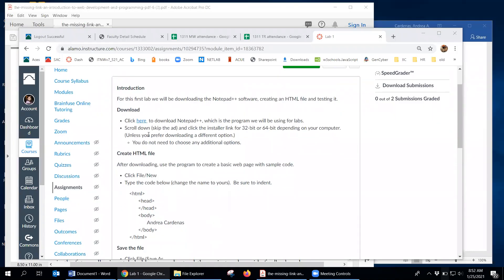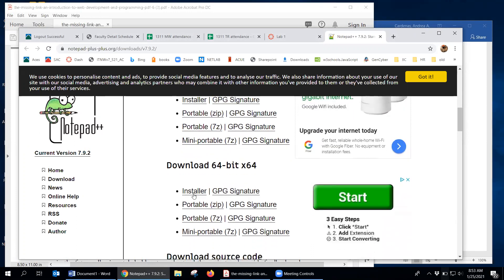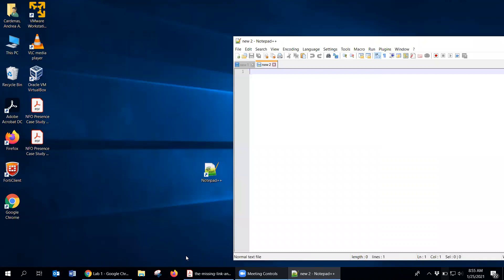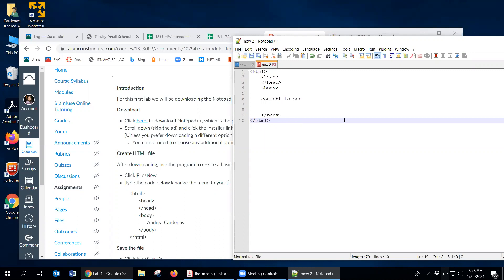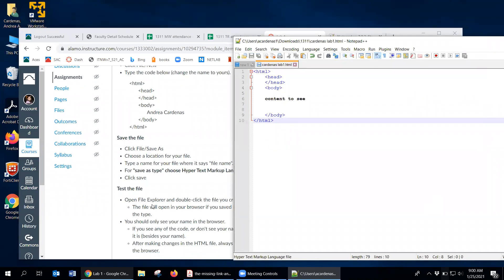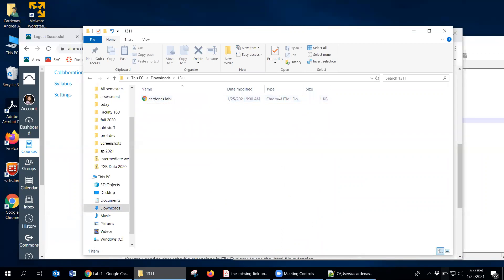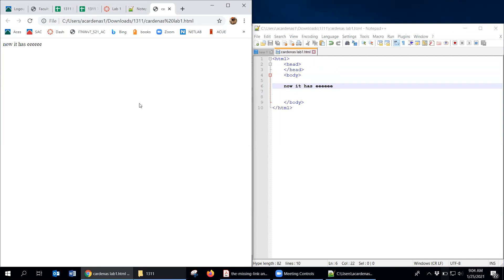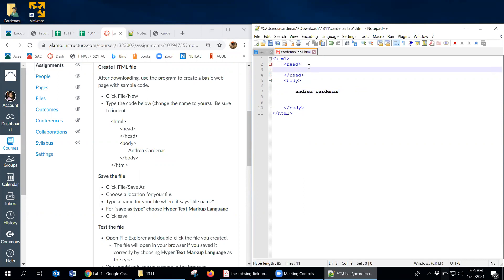Downloading, installing and testing Notepad++ Part 1